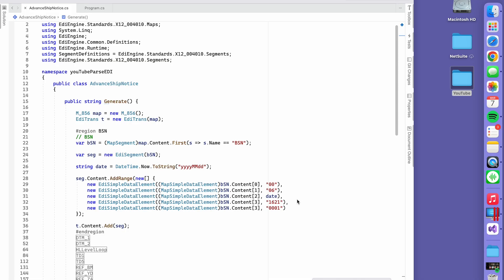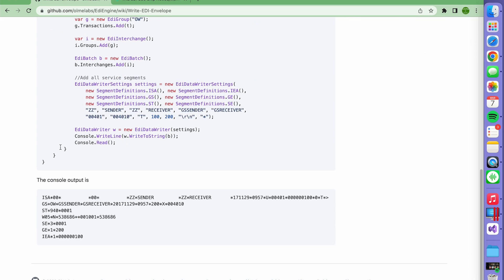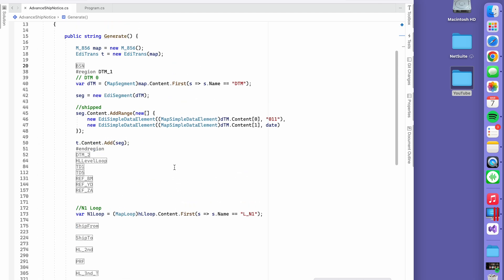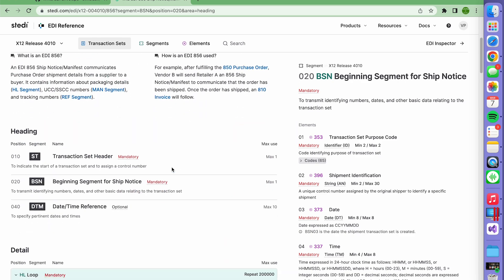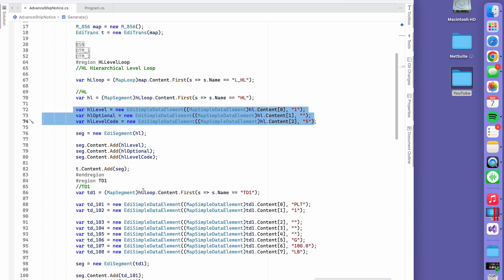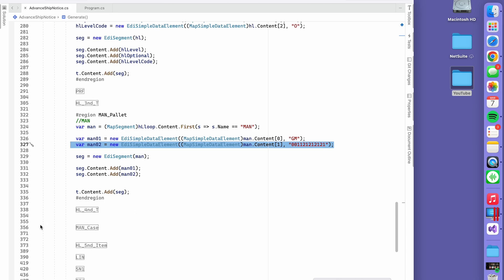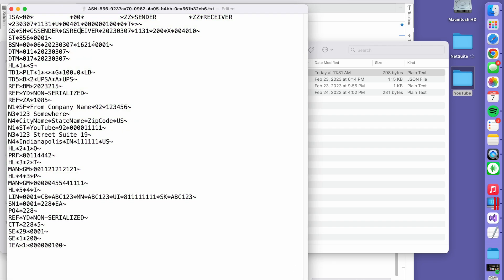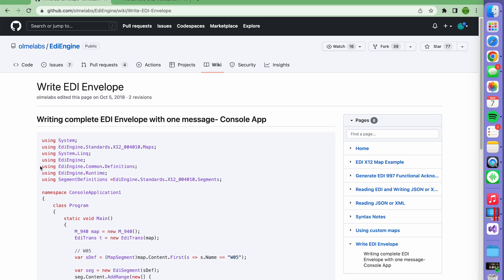How to generate an EDI 856 / Advance Ship Notice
This video has the code to generate an EDI 856. The .NET library olmelabs/EdiEngine is helpful to get the job done.